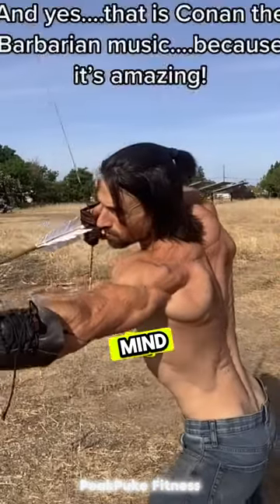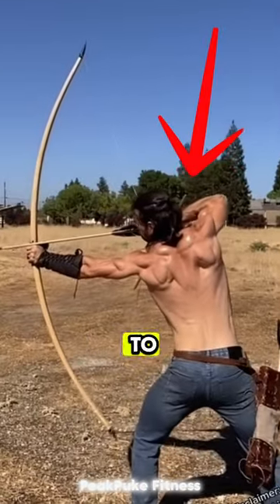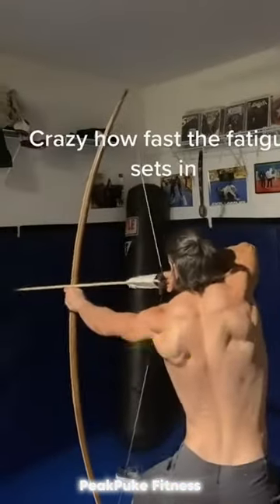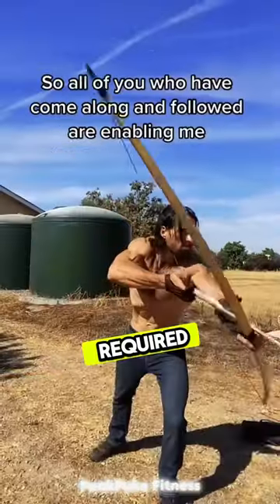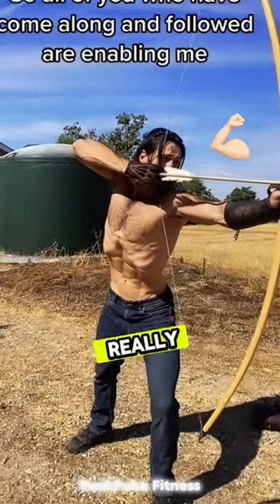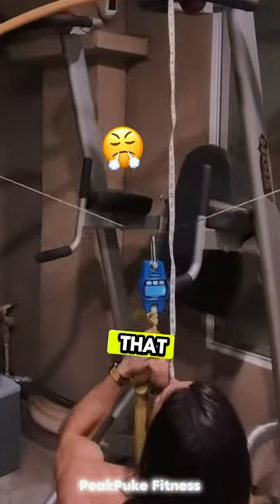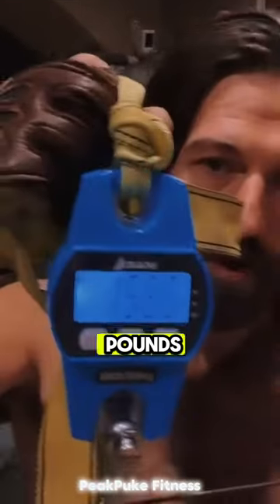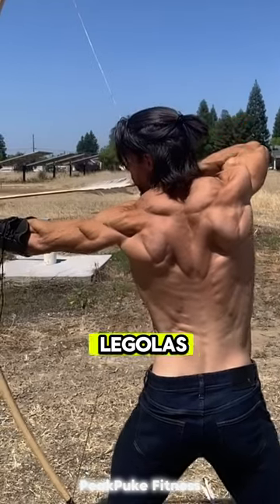The Ultimate Archer 🏹